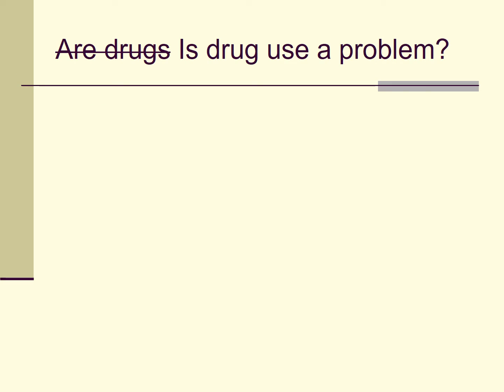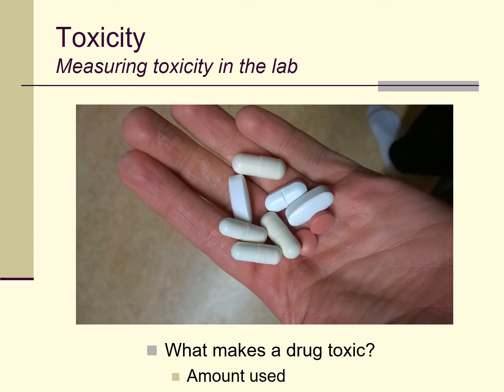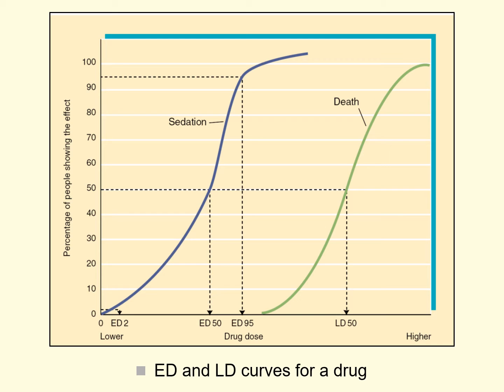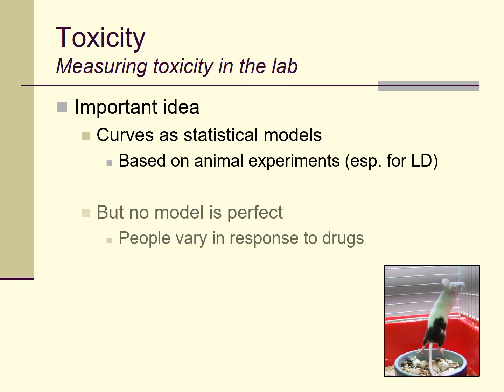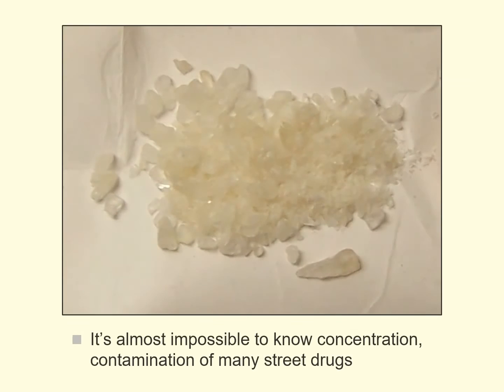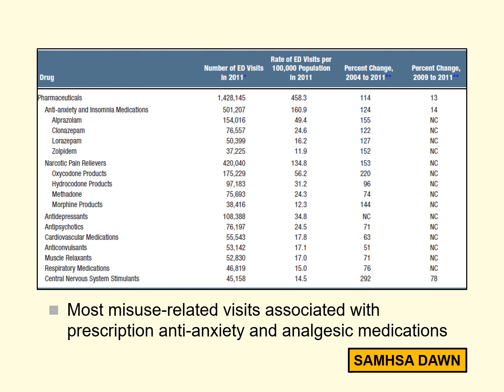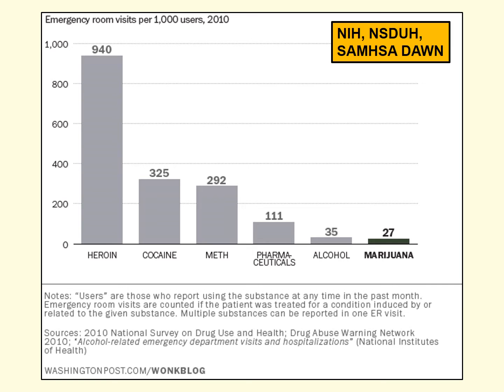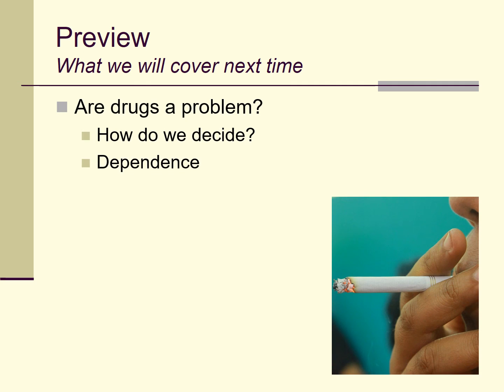Lecture 3a: consequences of drug use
This lecture video discusses some of the different ways that we evaluate the danger or risk associated with drug use. The focus is on toxicity, but future lecture videos will address the risk for dependence and the social consequences associated with drug use.